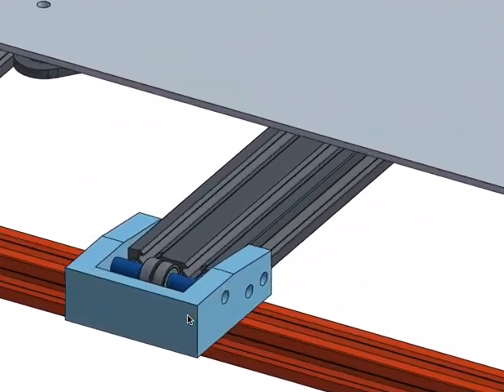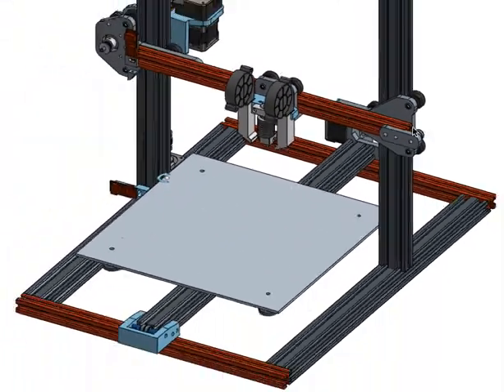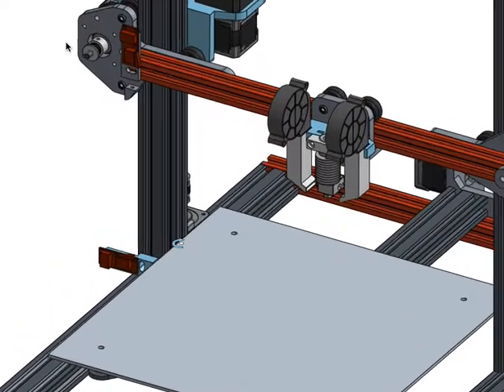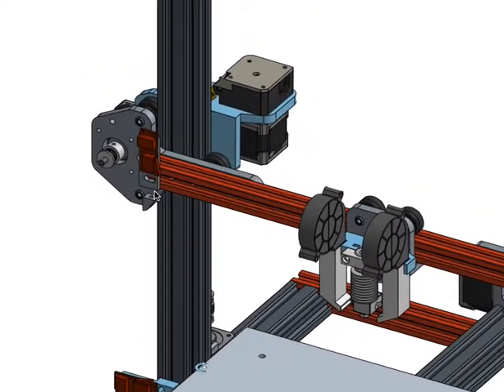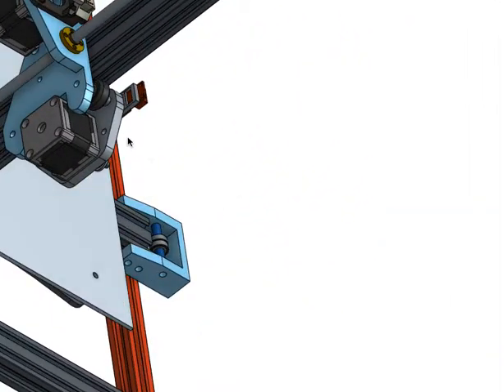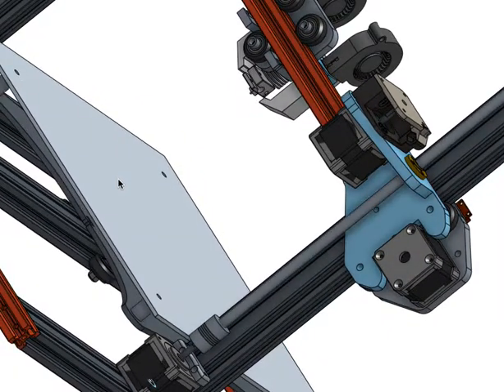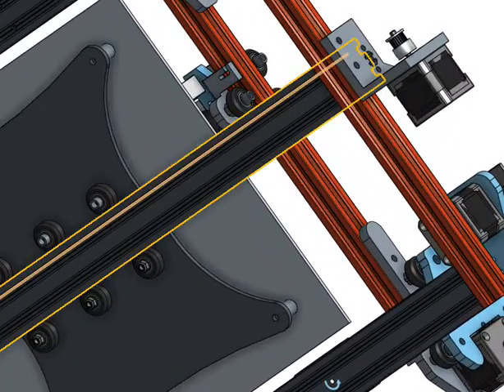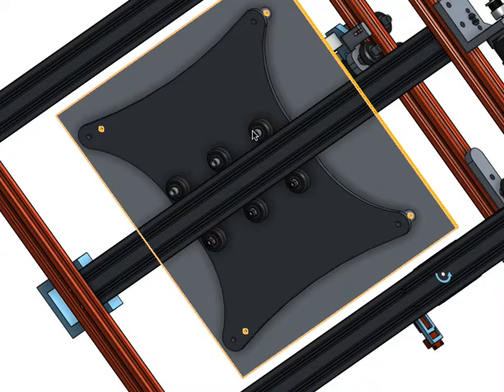short explanation cb-10 3d printer cad file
ok guys so here is my cr-10 clone cad drawing and just a quick walkthrough files are released in the Facebook group and below is the Facebook group join up for all the updates as i plan to release an updated version too. thanks

clock link and join Facebook group

join the Facebook group for all the files and bill of materials